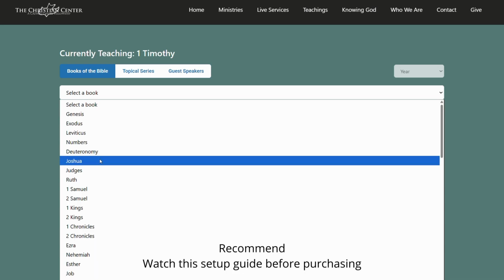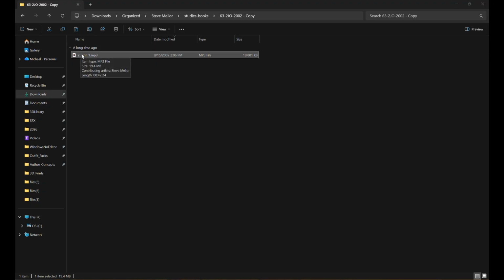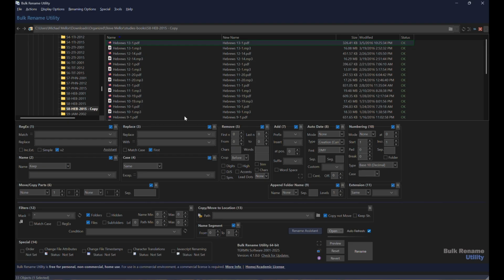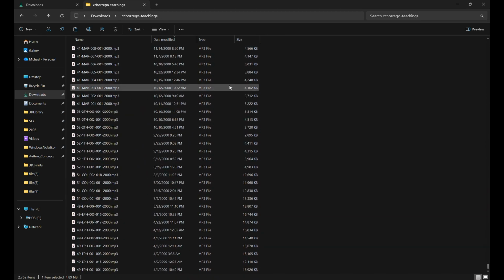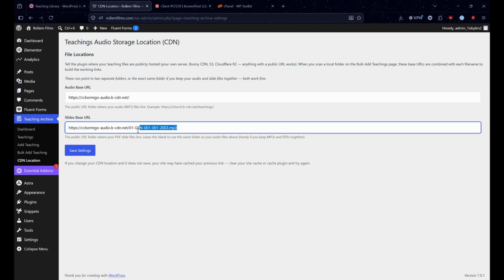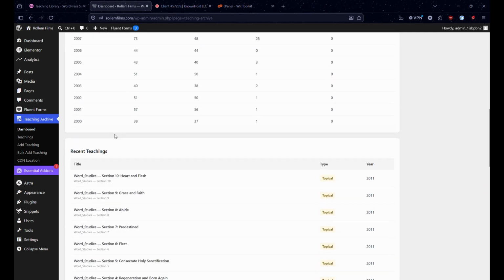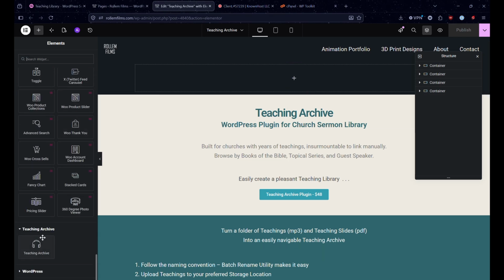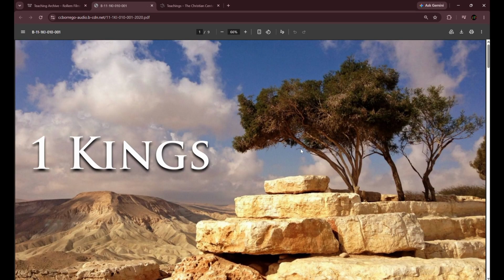How to Set Up Teaching Archive WordPress Plugin — Step by Step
Our church had over 1,600 sermon teachings linked by hand, one at a time, from over the years. When our website builder's audio player broke, the prospect of linking them by hand was overwhelming - so I built a WordPress plugin that does it automatically.

Teaching Archive turns a folder of sermon MP3s and slides PDFs into a searchable library on your WordPress site - organized by Bible book, topical series, or guest speaker. Works with any CDN or host (Bunny, S3, Cloudflare R2, your own server).

Timestamps:
0:00 Installation
0:52 Naming Convention
3:34 Uploading Teachings
4:00 Linking to CDN
4:38 Create Data Table
5:47 Adding Single Teaching
6:23 Adding Library to Website

WHAT IT DOES:
Browse by Bible book, topical series, or guest speaker
Bulk-add an entire folder of files at once
Automatically links slides/PDFs when available
Works as a Gutenberg block, Elementor widget, or shortcode